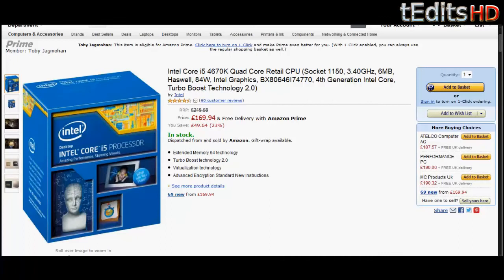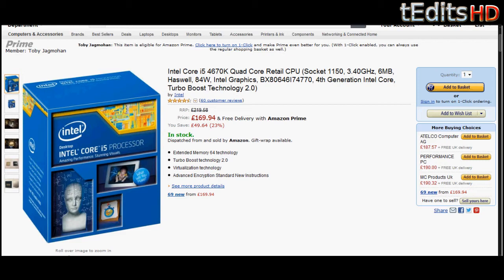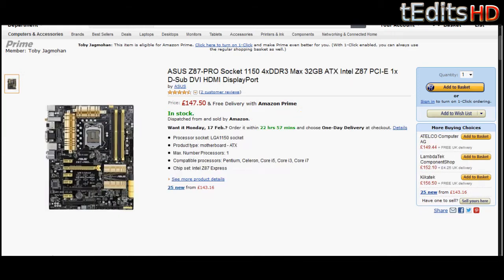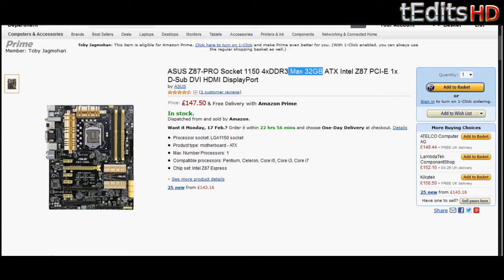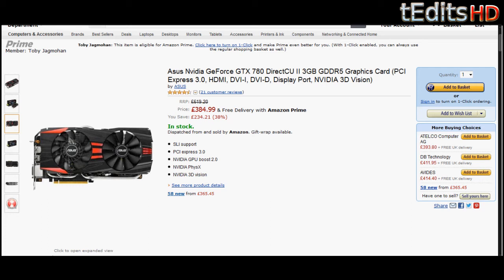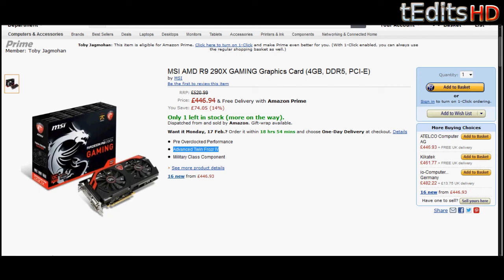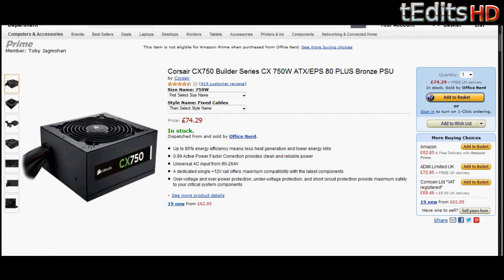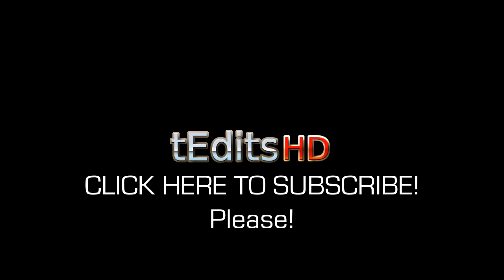Build A Gaming For £1000 | February 2014